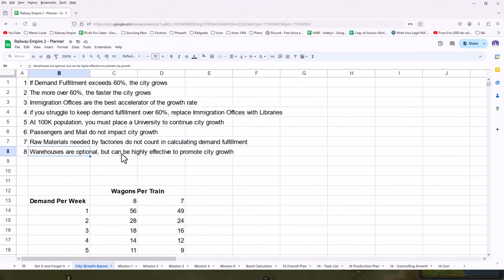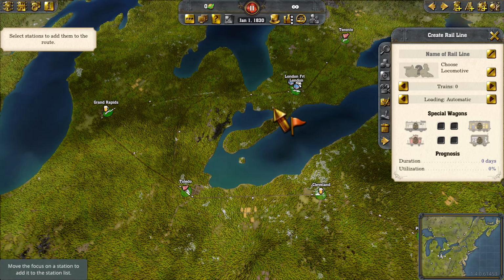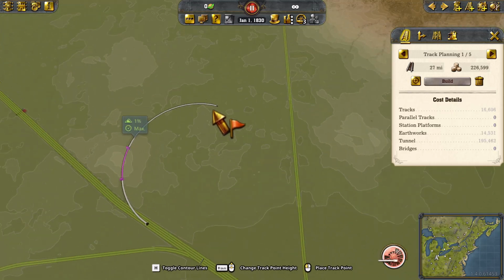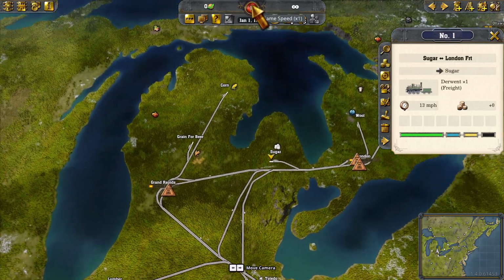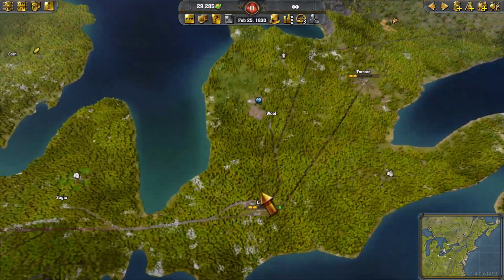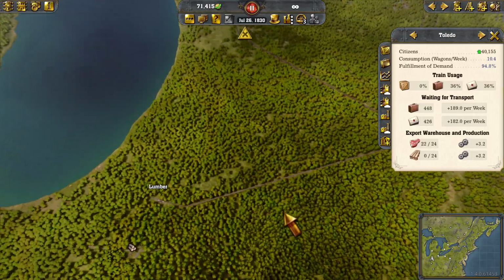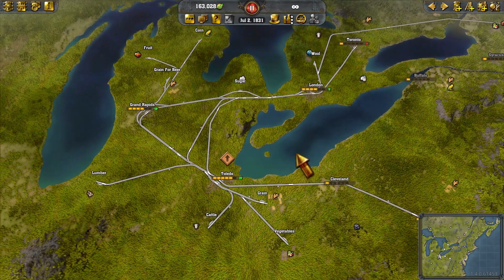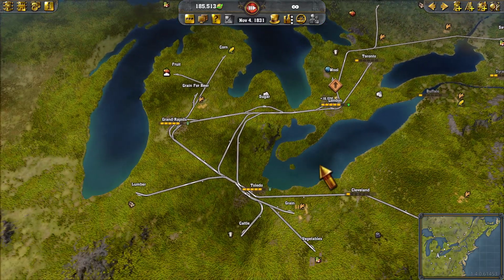Railway Empire 2 - Fundamentals - Designs That Work - The Nearness of You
We begin a new series where we look at various 3 city cluster designs to grow cities with minimal micro-management. This first video is a bit longer because we cover several related topics. Future videos will be made if there is an interest in the community; so hit the like button and add a comment if you would like to see more designs covered.